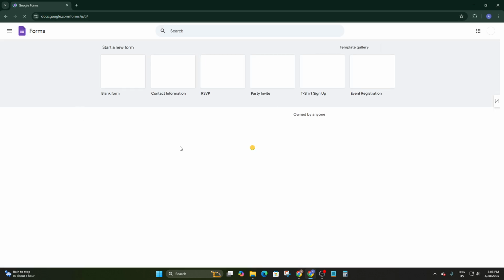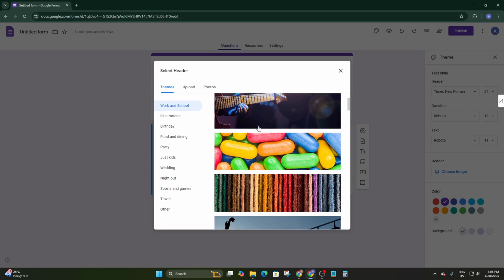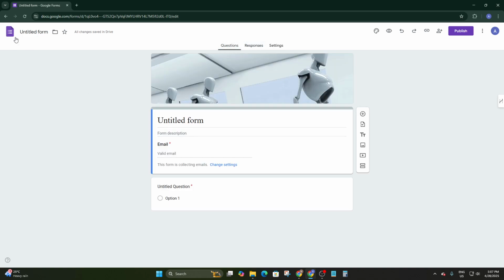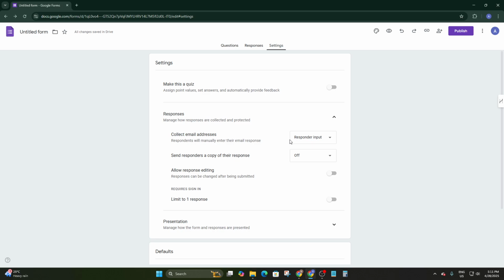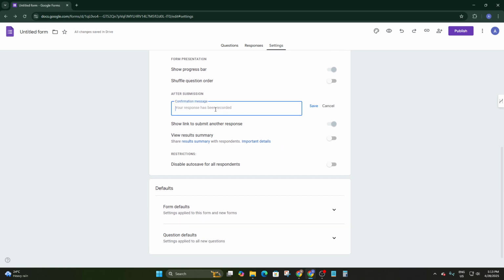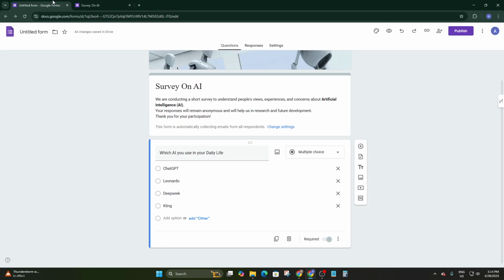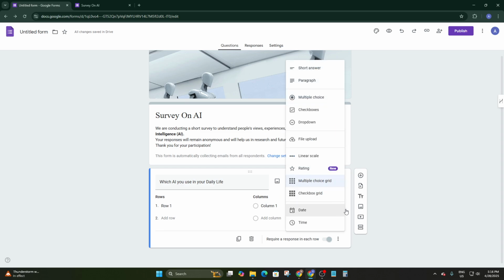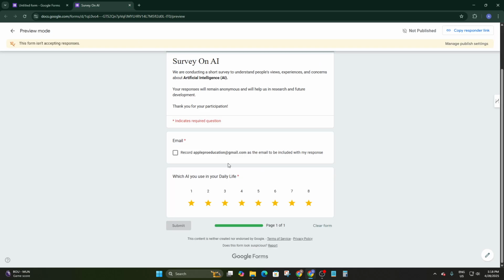How To Make A Google Form Google Forms - 2026 | Tutorial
In this video, you’ll learn how to make a Google Form easily, even if you're a complete beginner. I’ll guide you through creating your form, adding questions, customizing the design, and sharing it with others. Whether you need a form for surveys, quizzes, event registrations, or feedback, this tutorial covers everything you need to get started fast!